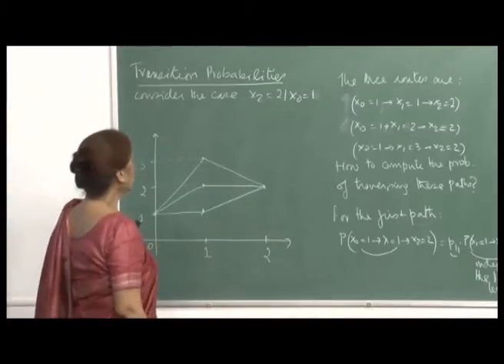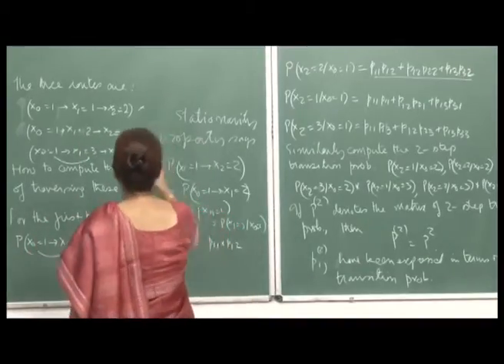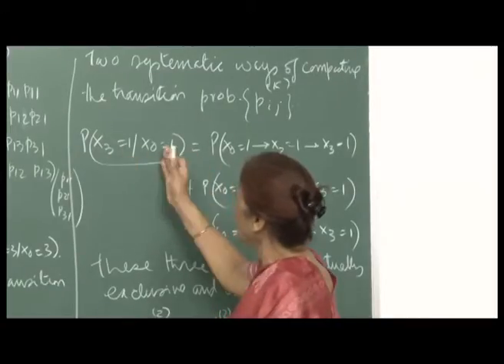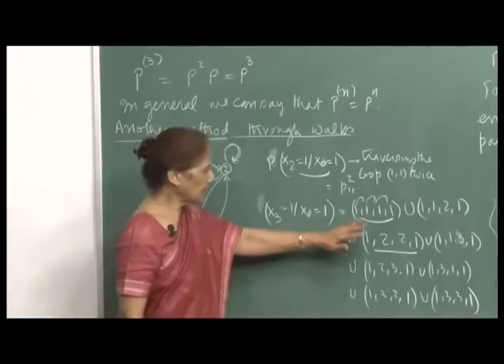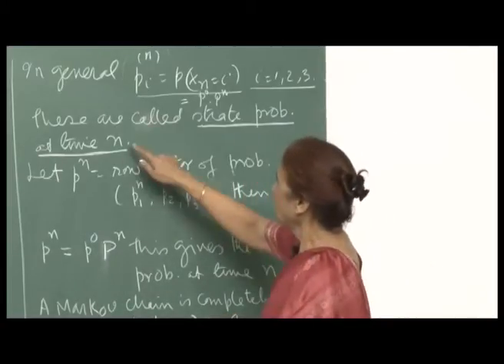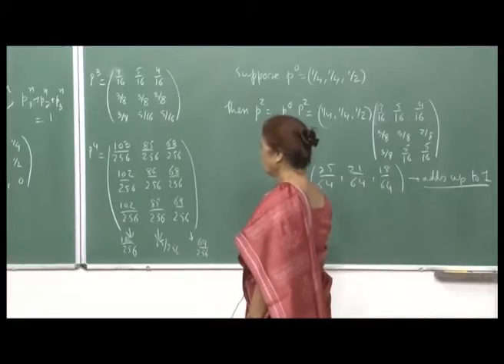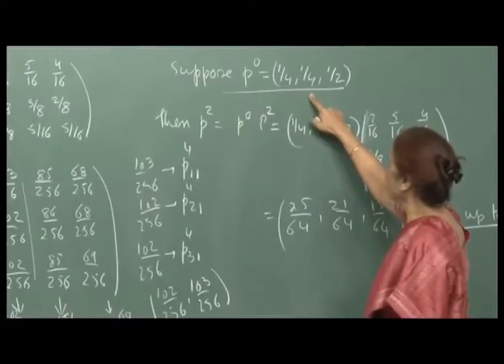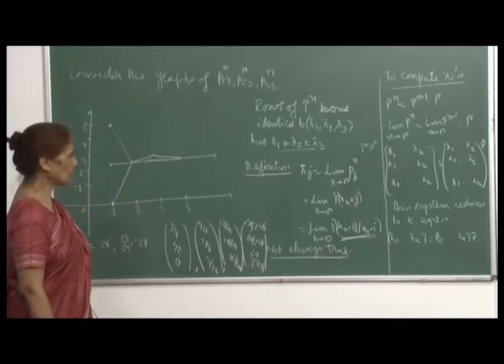Transition and state probabilities